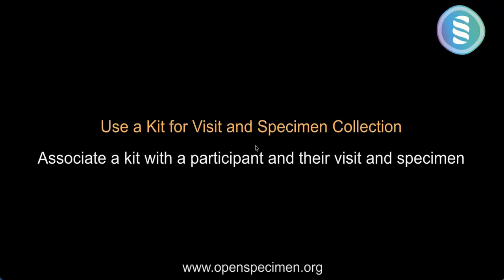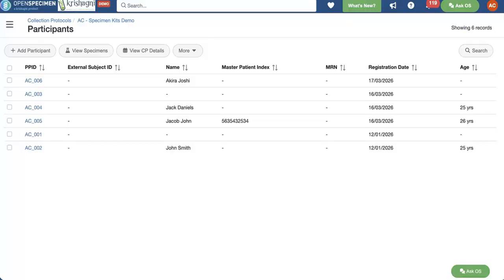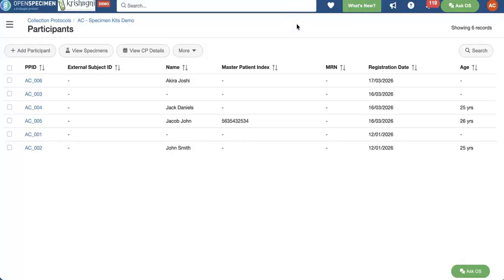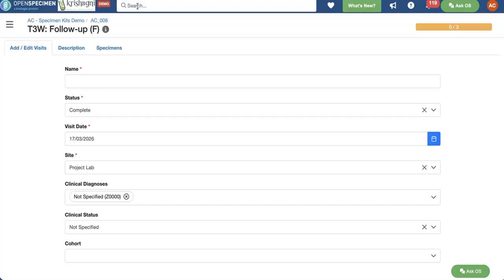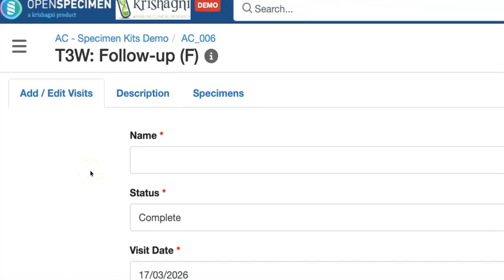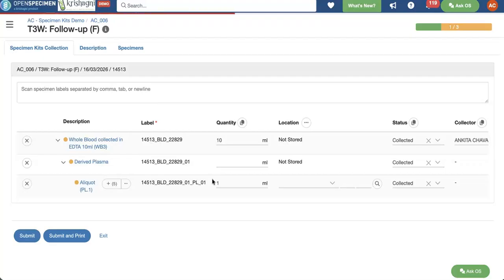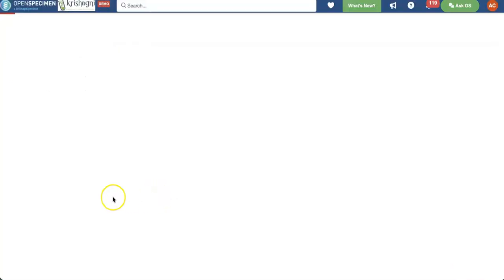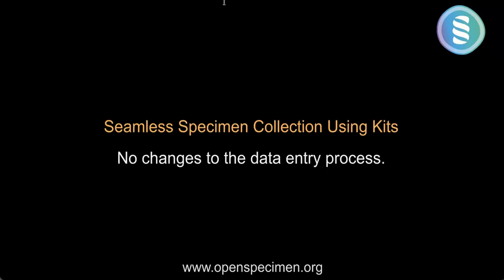Use Kits in OpenSpecimen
Using Kits in OpenSpecimen

In this video, we demonstrate how to use kits in OpenSpecimen to streamline specimen collection.

Kits allow predefined specimen requirements to be automatically applied during participant visits, reducing manual data entry and ensuring consistency across collections.

This tutorial covers:

• Associating kits with participant visits
• Reusing kits across events and collection protocols